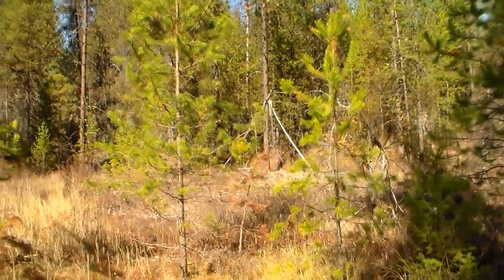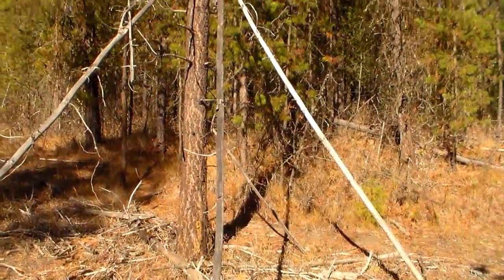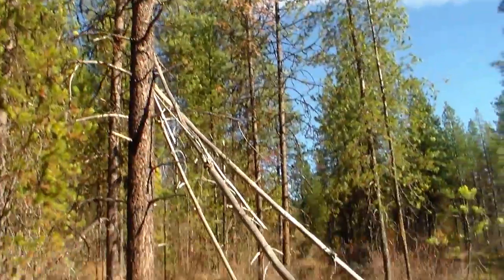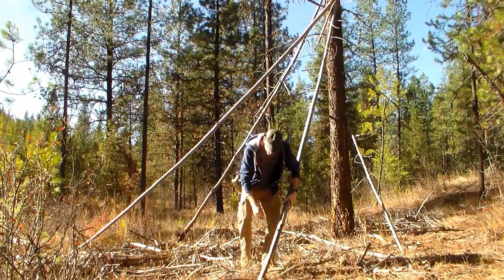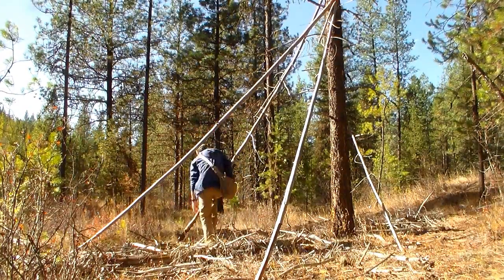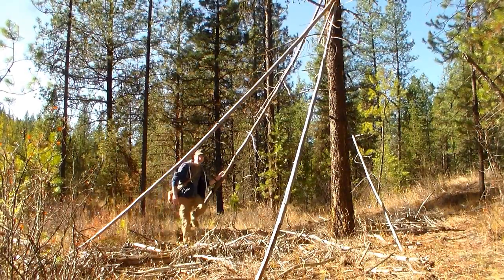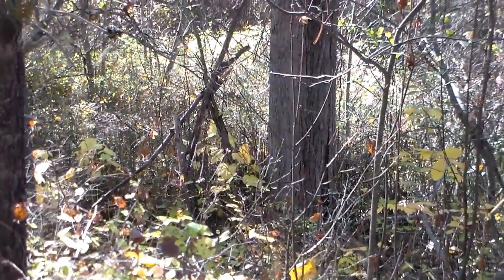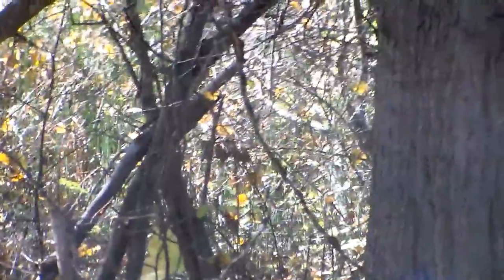TEEPEE MARKER?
The area I was hiking was closed off for awhile due to the wildfires but the fires never made it to this area. So I wanted to document on video what I found last year just to be on the safe side if we have more fires next year in this area. Found some type of tee pee style stick structure not sure if it is from a bigfoot but when we first saw it it really stood out to us.